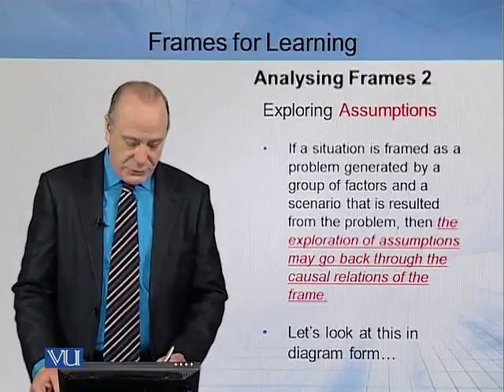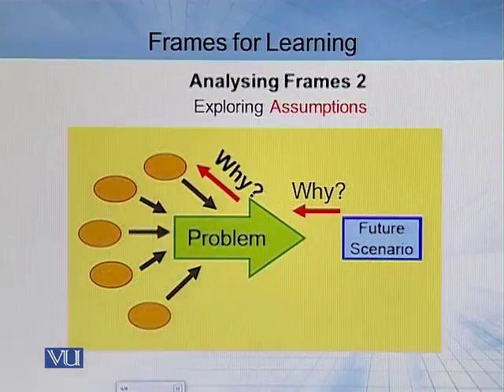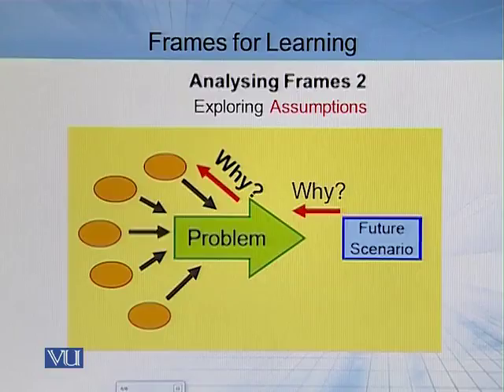EDU406_Topic106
Topic: 106